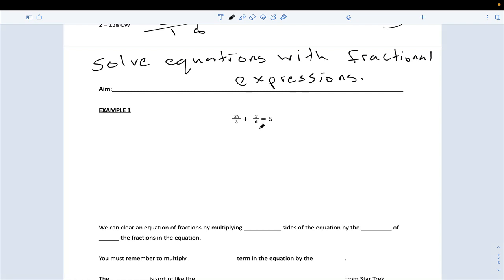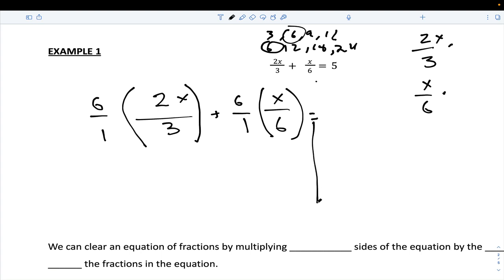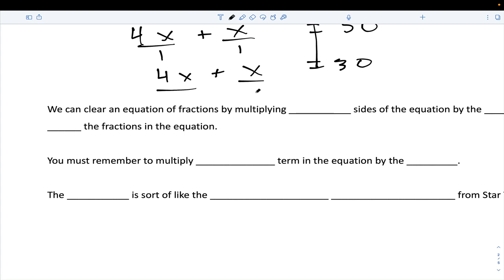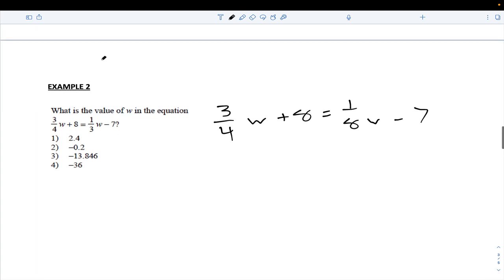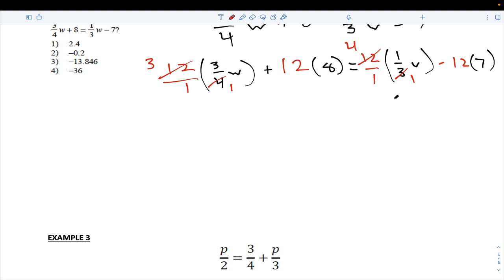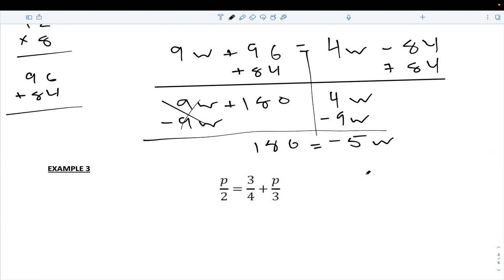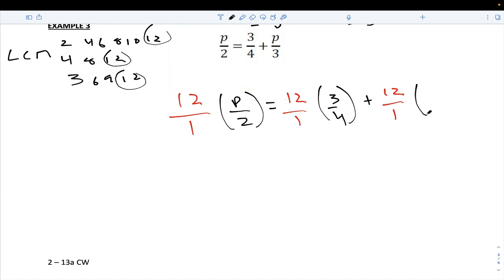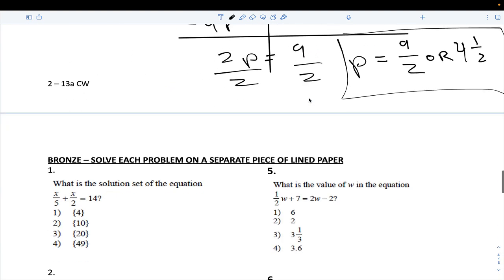2-13a Classwork Video_Pre Algebra